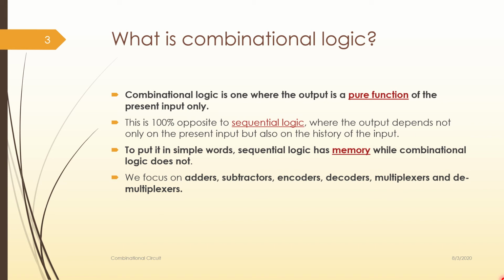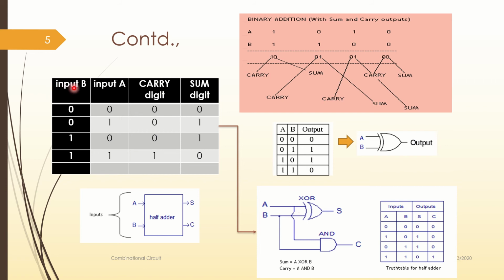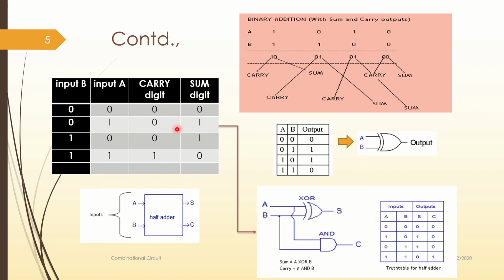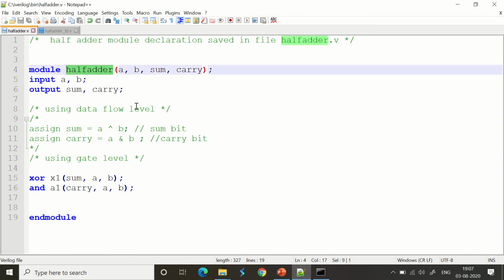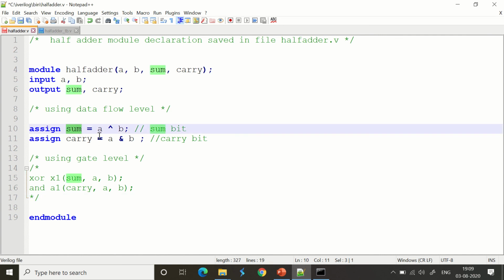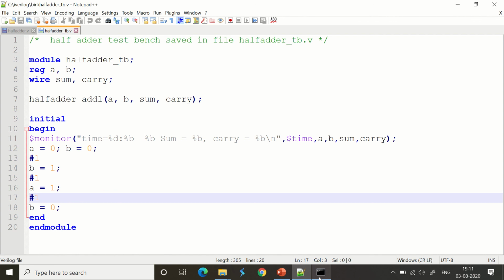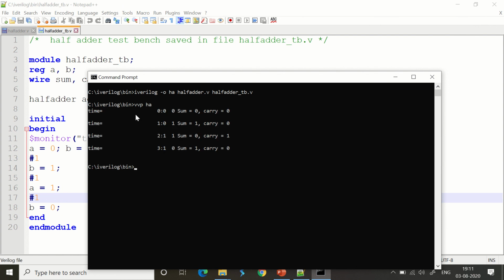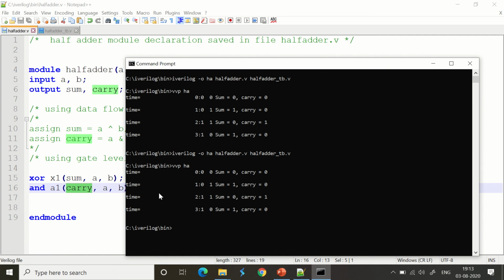Verilog code and demo for the Half Adder with Explanation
Here, I explain the complete sequence for Half Adder implementation with Verilog.